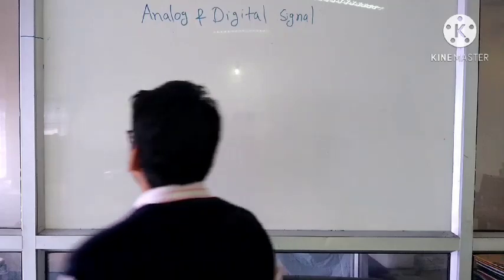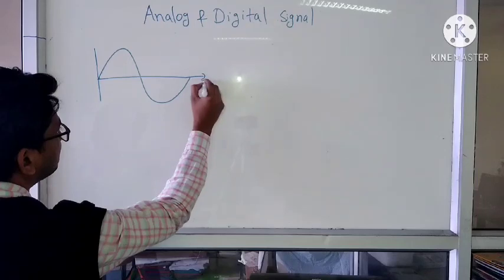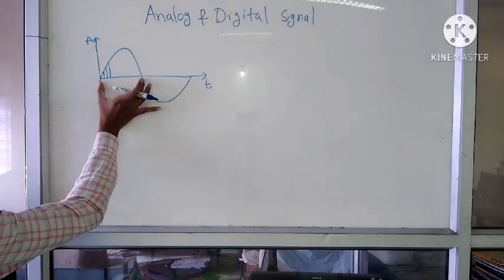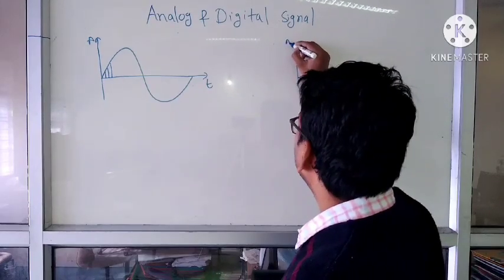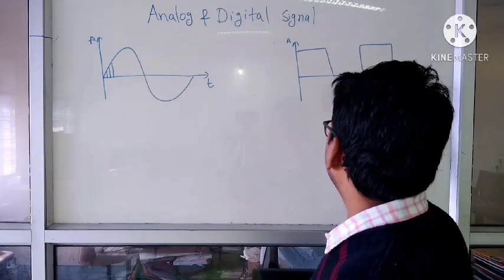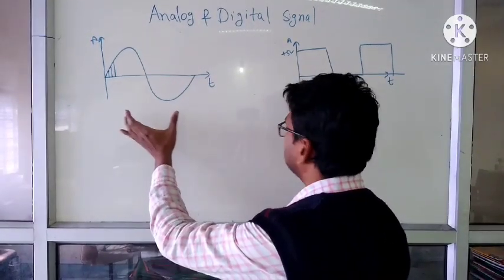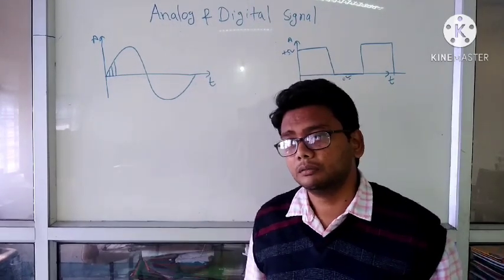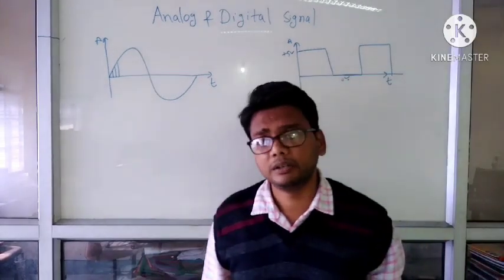Digital Electronics (Analog & Digital Signal)